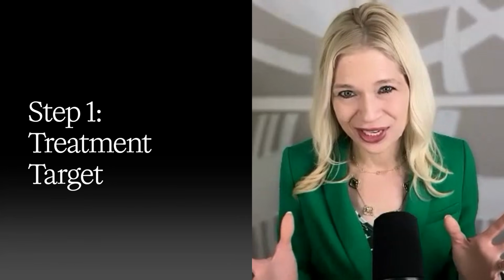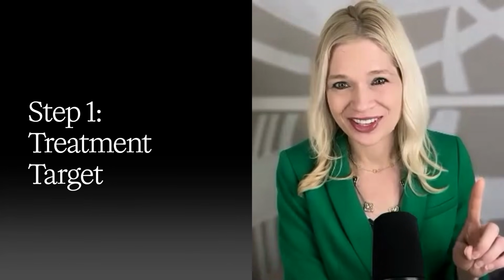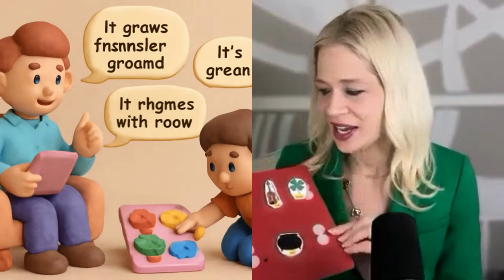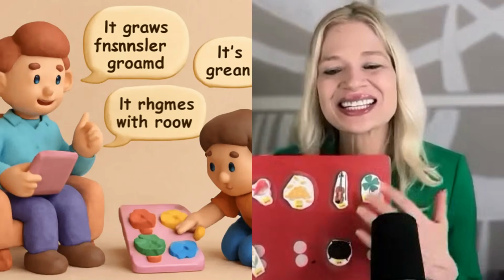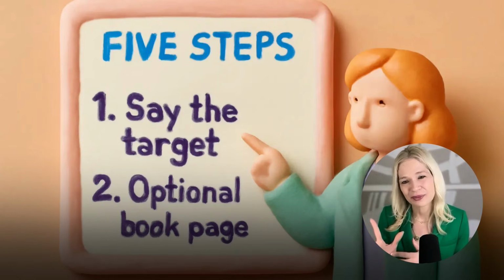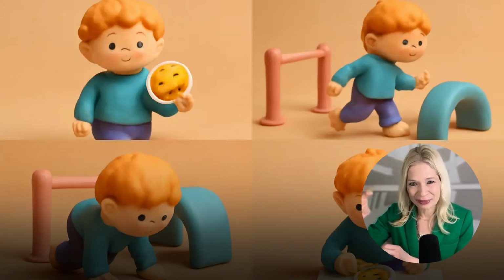209. DTTC for Speech-Language Therapy: A 5-Step Process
If you are an SLP or SLPA working with a diverse caseload, you already know the reality of a diverse caseload:
children with autism.
children using AAC.
children with developmental language disorder.
children with articulation goals.
children working on fluency.

With back-to-back therapy sessions and constant pressure to plan something new for every child, I felt like I was running a fast-food drive-through in therapy. Ten different activities behind me, constantly switching materials depending on the child sitting across the table.

That approach is exhausting, and it rarely produces the kind of system-wide gains our children deserve.

In this episode of The Preschool SLP, I walk you through the five-step therapy routine I now use with nearly every child on my caseload. Instead of planning ten different activities, I plan one educationally rich activity and simply change the treatment target.

The result?
You simultaneously target:
• Speech sound production
• Language development
• AAC communication
• Literacy skills
• Executive function
• Motor planning and coordination

This routine is grounded in motor learning principles, Universal Design for Learning, and high-repetition practice. Most importantly, it creates a predictable therapy structure that helps children feel safe, organized, and ready to learn.

In this episode, you will learn:
• The 5-step routine I use in nearly every therapy session
• How to treat speech, language, AAC, and executive function in one activity
• Why predictable routines reduce anxiety and improve engagement
• How movement-based therapy strengthens attention and problem-solving
• How to adjust targets so every child on your caseload can participate

This is the exact system I use every week in therapy.

And if you want to implement it immediately, I created something that makes it even easier.

Inside the SIS Membership, you receive ready-to-use weekly therapy activities plus the entire Treatment Target Library so you can plug your goals directly into this five-step routine.

Instead of spending hours planning, you can roll up your sleeves and get right to the work that matters most: helping children communicate.

When you join, you receive:
• The complete Treatment Target Library
• Weekly movement-based therapy activities
• Ready-to-use literacy and language scaffolds
• Activities designed for speech, language, AAC, and executive function

Everything is designed so you can use it in therapy tomorrow morning.

Together we can keep building better therapy. Thank you for joining me at the drawing board for a better tomorrow.💚Kelly

00:00 Back-to-Back Caseload Problem
00:50 From Fast Food to UDL
04:08 Why This Episode Exists
08:02 Step 1 Treatment Targets
08:58 Scaffolds for Language and AAC
14:19 Step 2 Read One Page
14:38 Steps 3  Stickers and Movement
17:49 Step 5 Checklist and Executive Function
22:06 Why Predictable Routines Work
26:27 Wrap Up Prep and Membership